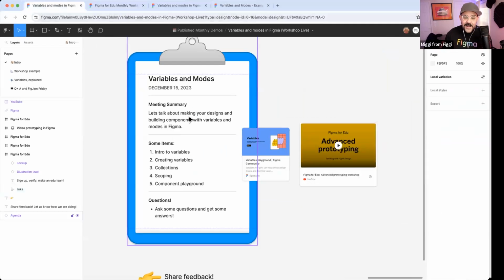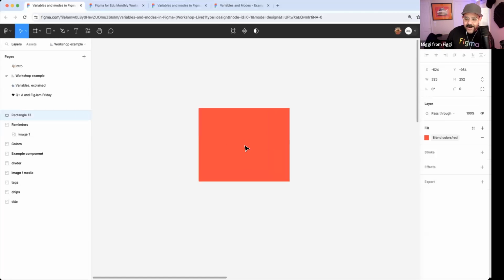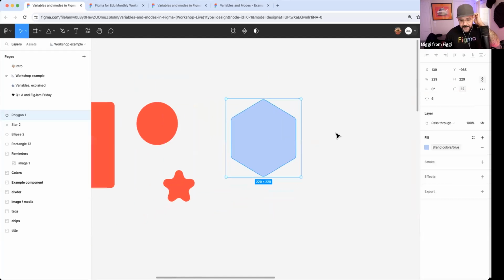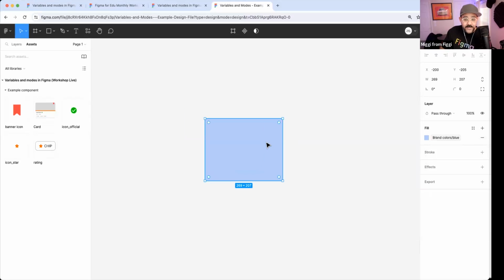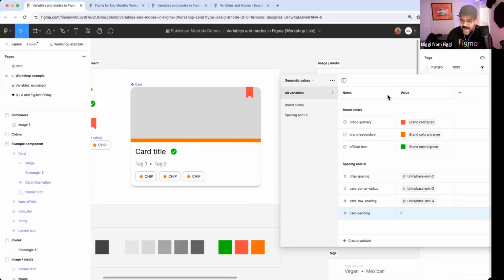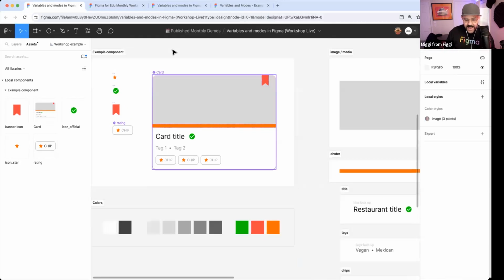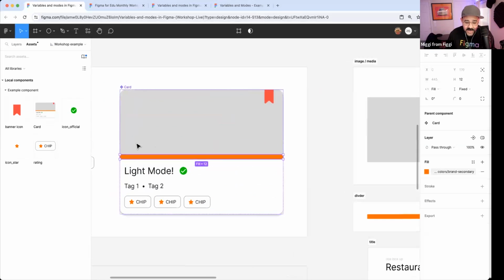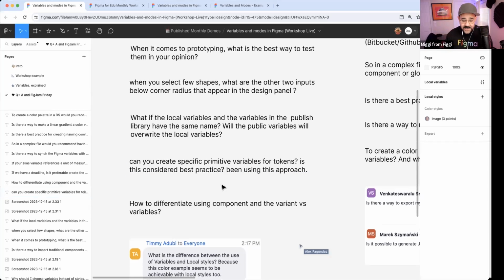Figma for Edu: Variables and modes for layout in Figma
Variables in Figma give designers the power to adapt layouts to different color modes, and content. In this workshop we will go over all of the basics when getting started with variables and modes for your design layouts. Explore what it takes to use variables to create a dark and light mode experiences, change the density of your spacing, vary the languages your design ui can accommodate, and so much more.

Led by Figma’s Designer Advocate for Education Miguel 'Miggi' Cardona, this is an intermediate monthly demo is for students, educators, teachers, instructors, teaching assistants, and those in the ed-tech space.

Figma is free for education.